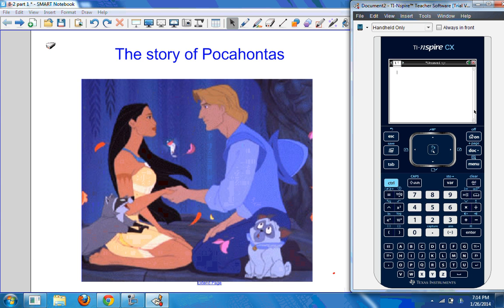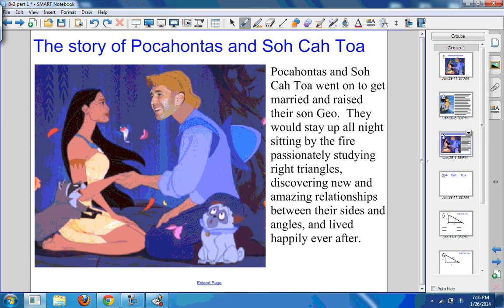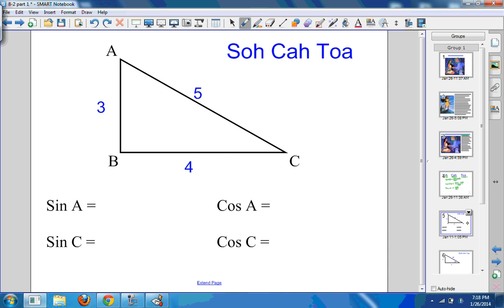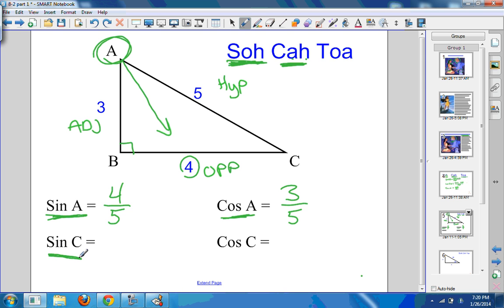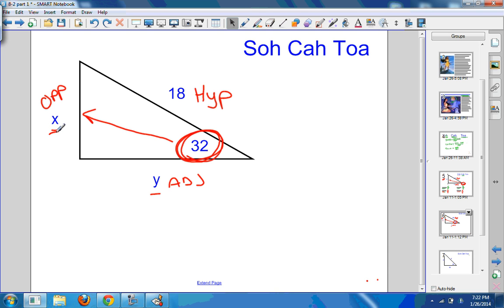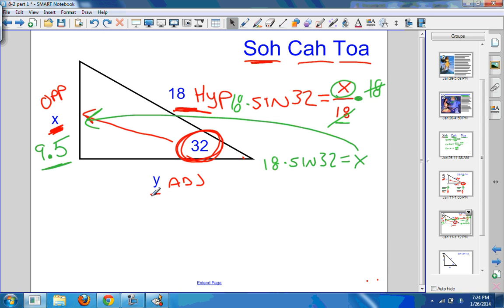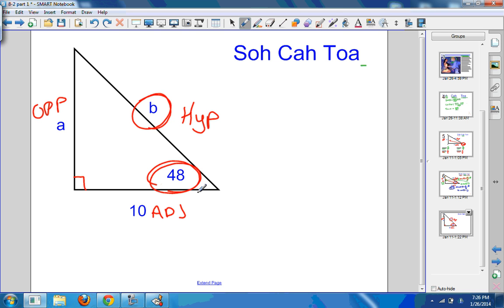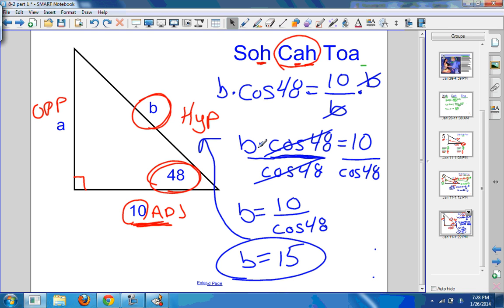8 2 Trig ratio part 1 - Geo